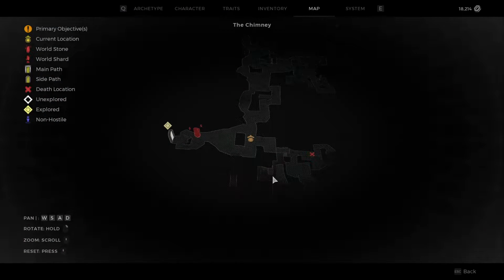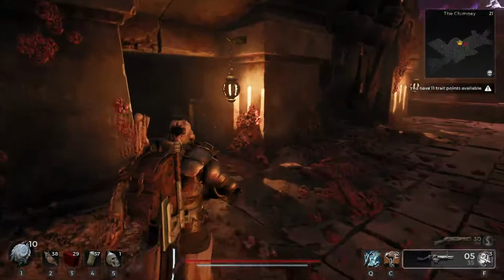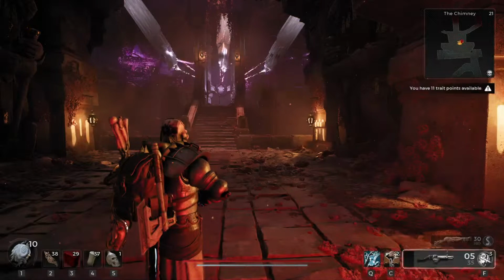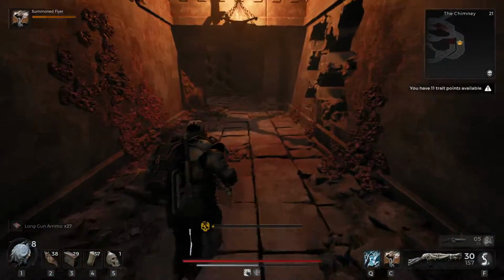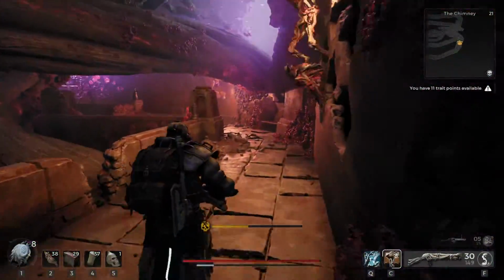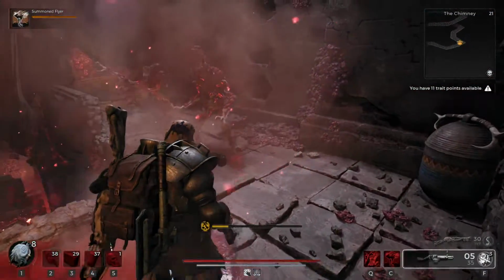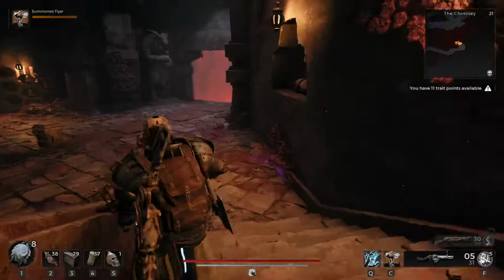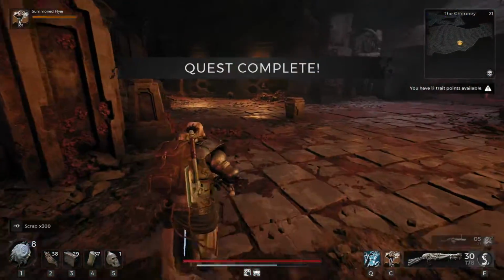Remnant 2 - The Chimney tips - Coffin Event - Downward Spiral - Berserker Crest - Flowing Life neck